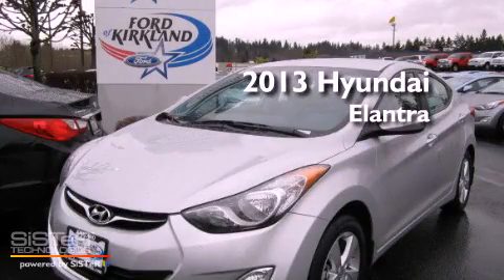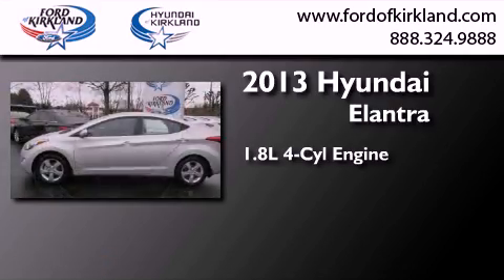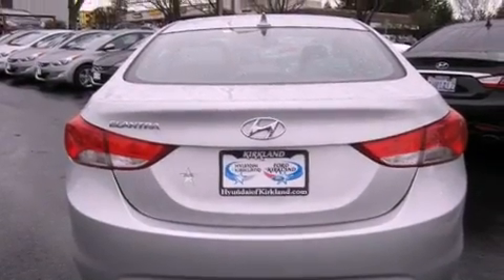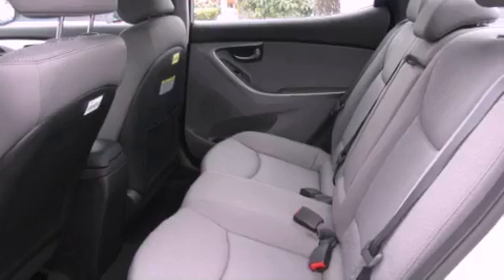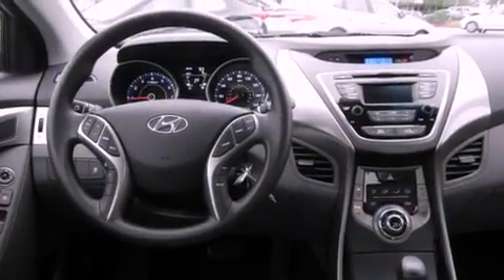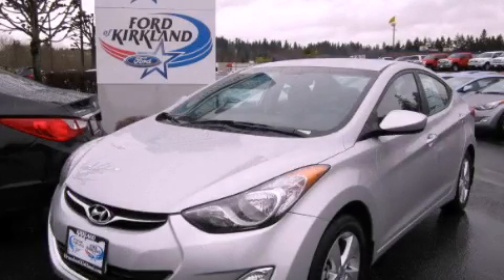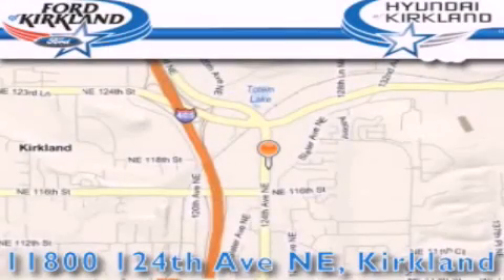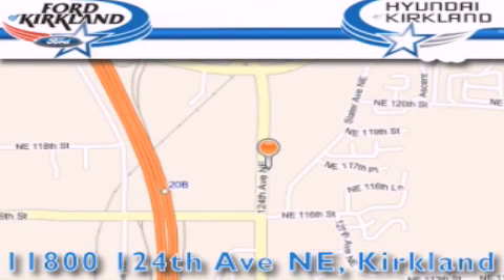2013 Hyundai Elantra Kirkland WA 98034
Year : 2013
 Make : Hyundai
 Model : Elantra
 Engine : 1.8L I4 DOHC 16V
 Trans . : Automatic
 Exterior : Air Silver
 Miles : 25
 Interior : Gray
 Stock : 739860